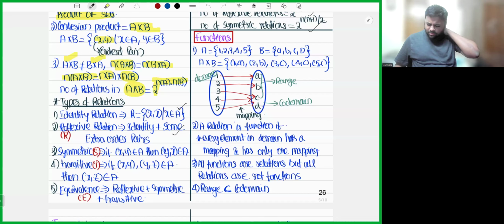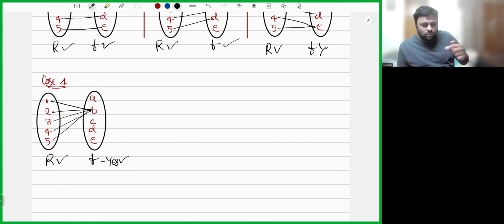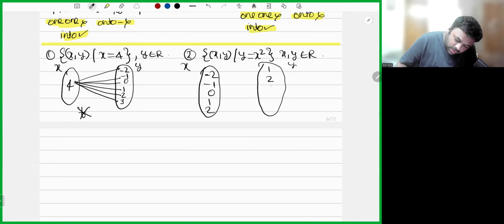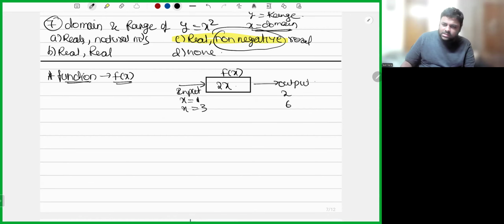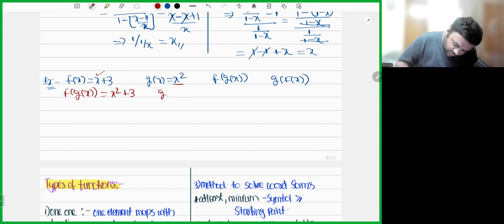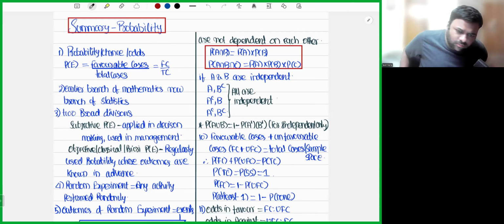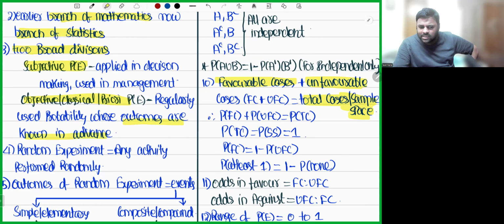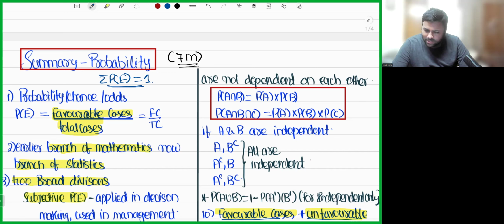CA/CMA maths and stats revision lecture day-14